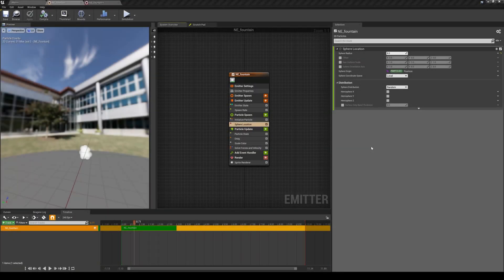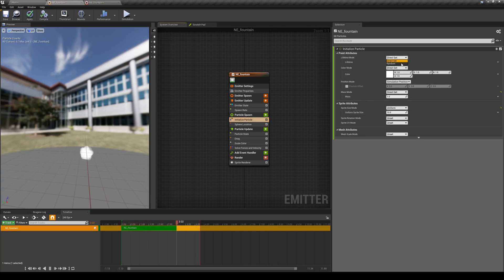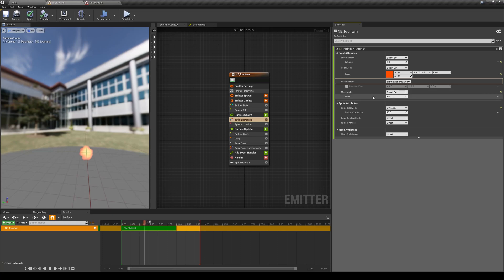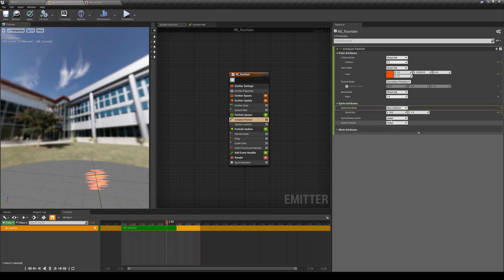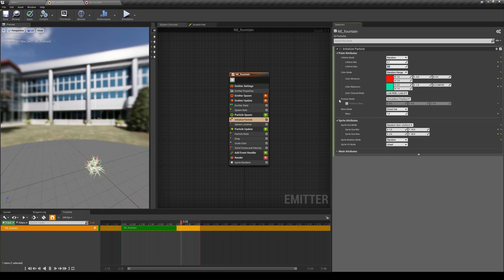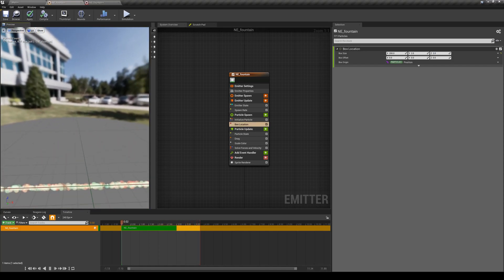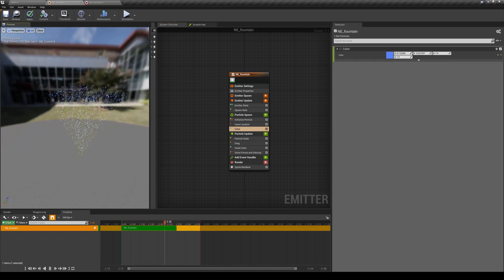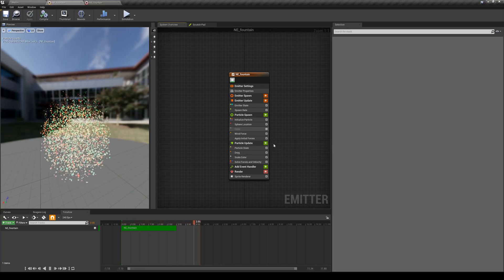Lesson 4: Particle Spawn – Intro to Unreal’s Niagara Particle System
00:50 Initialize Particles
09:35 Sphere Location
10:57 Other Location options
13:02 Color
14:26 Initial Wind Force